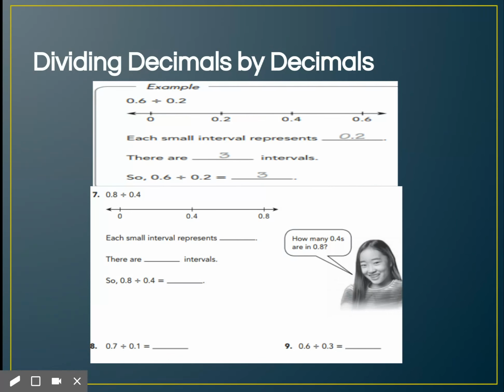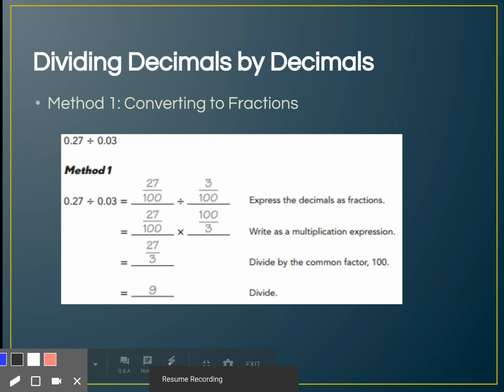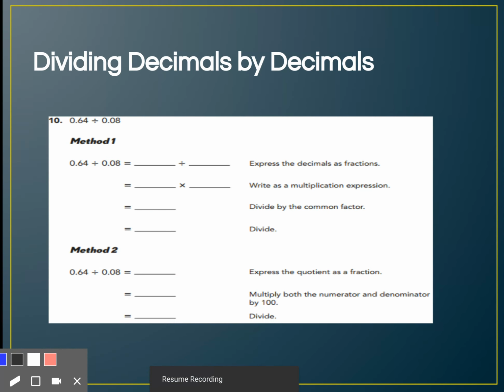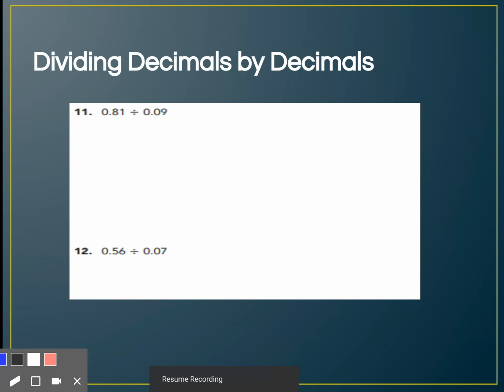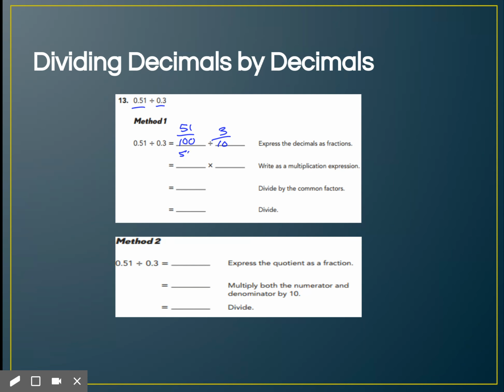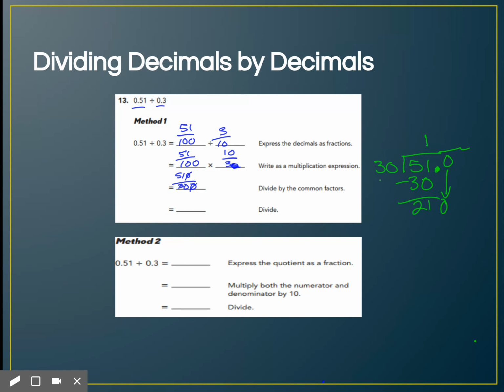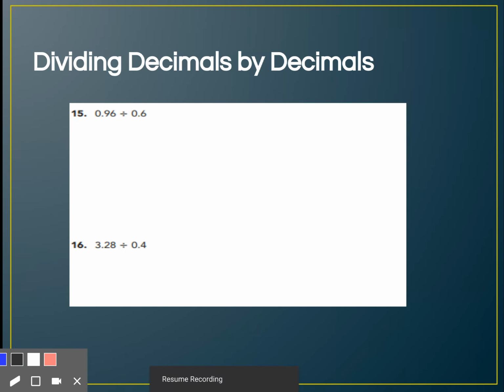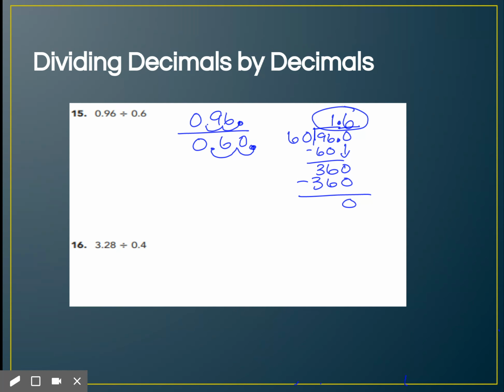6 3 3 pt 2